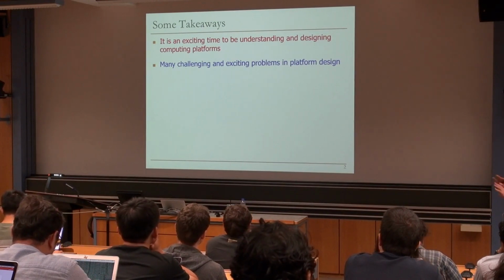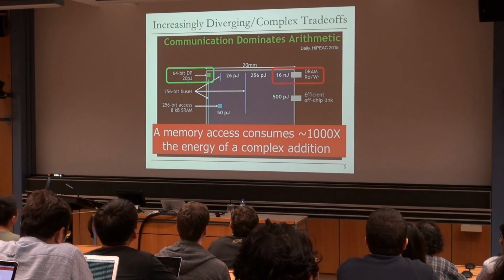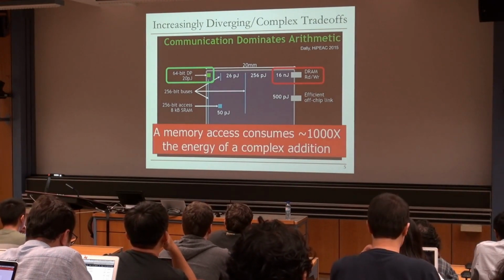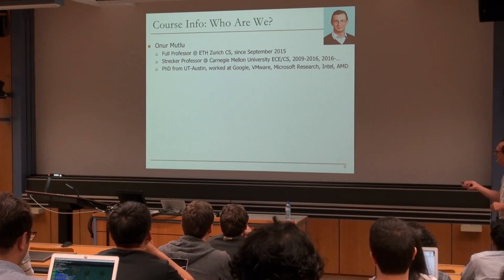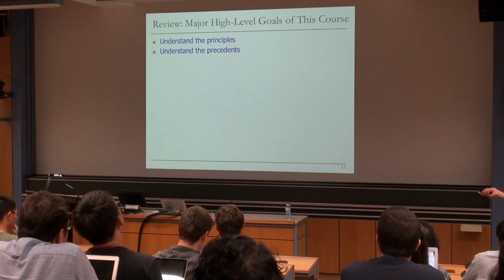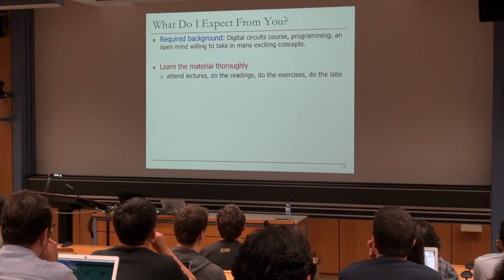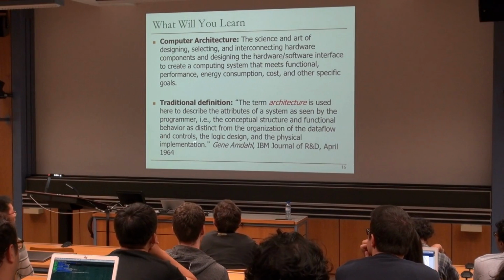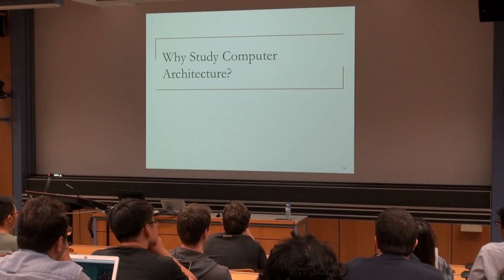Computer Architecture - Lecture 2b: Course Logistics (ETH Zürich, Fall 2018)